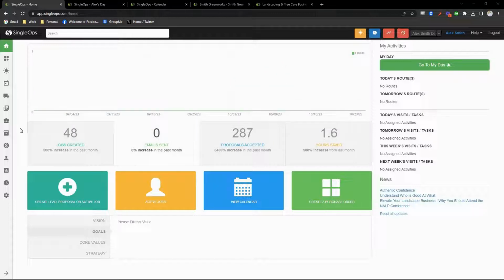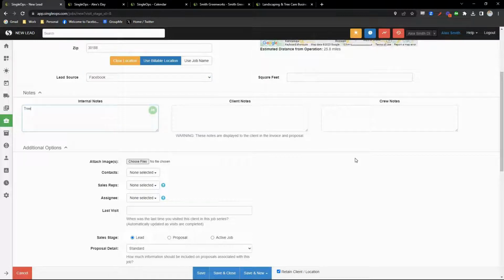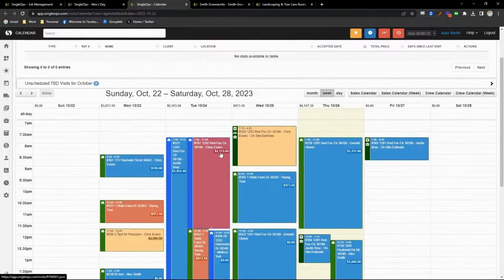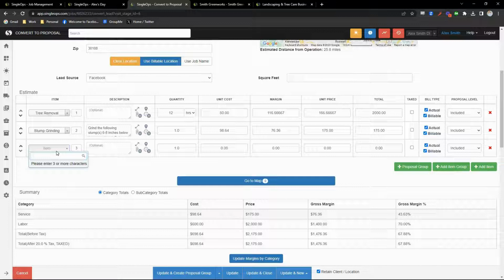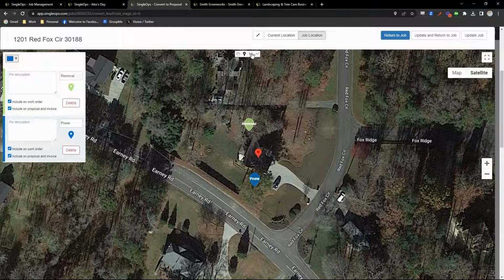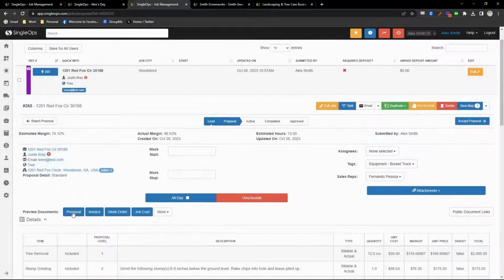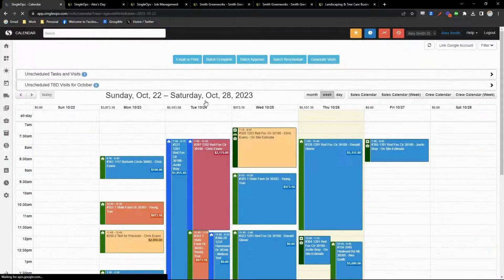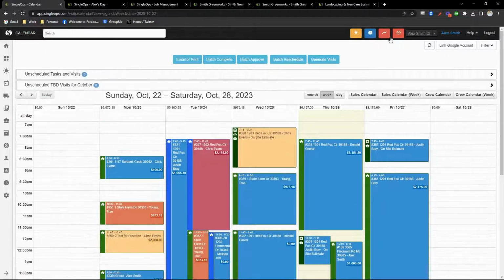SingleOps in 6 Minutes